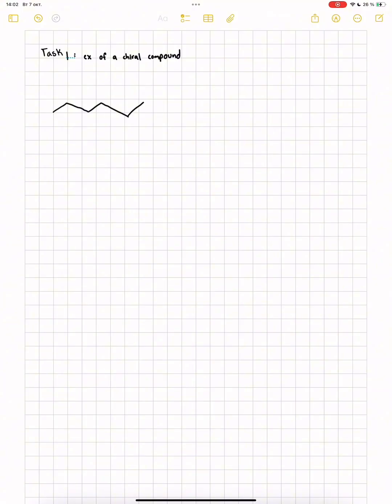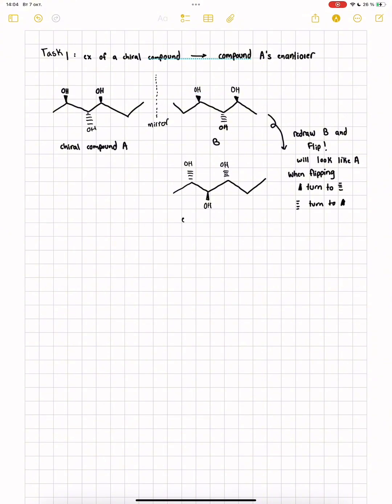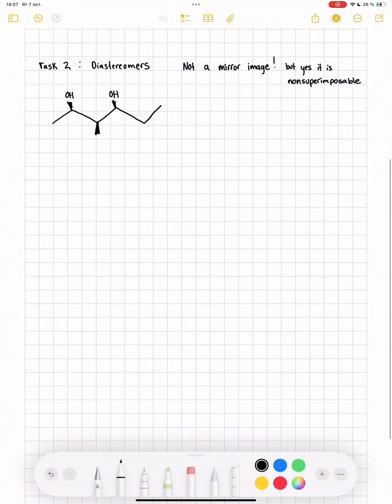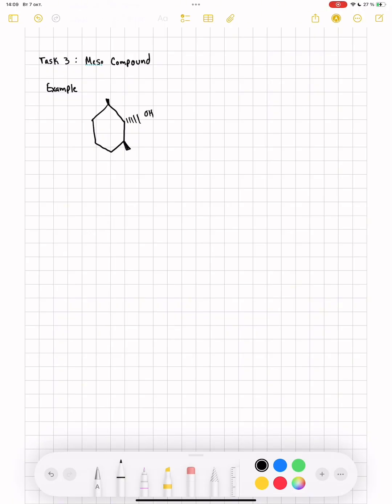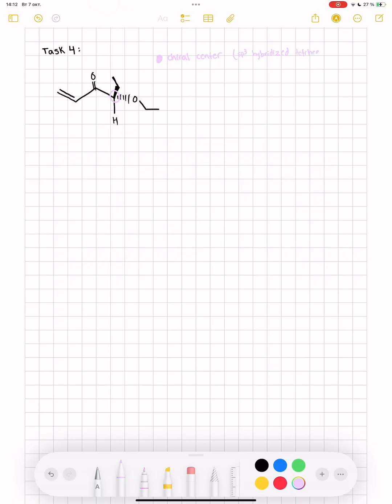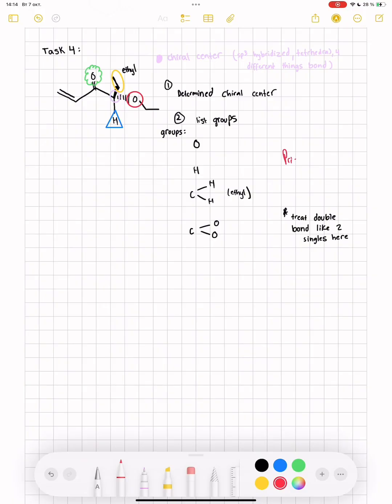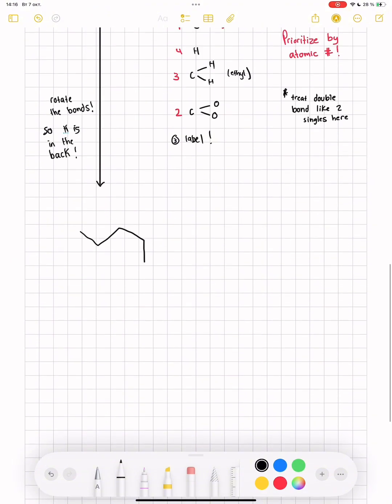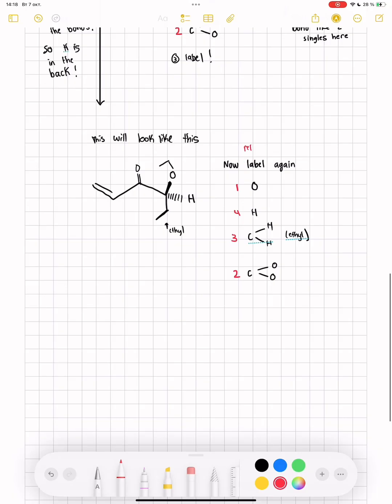8 октября 2025 г.